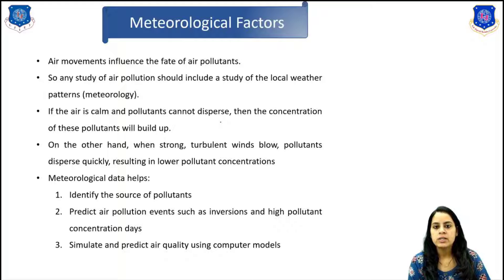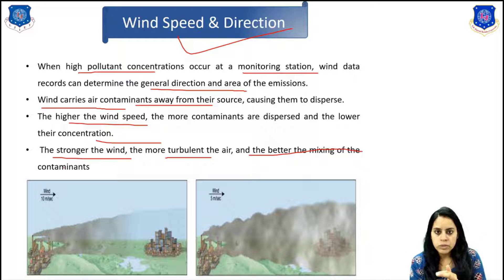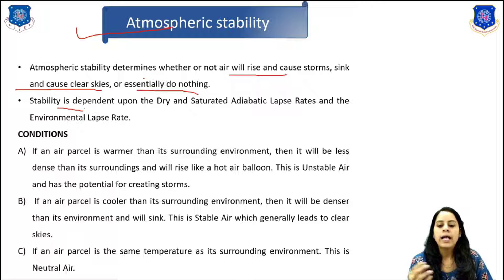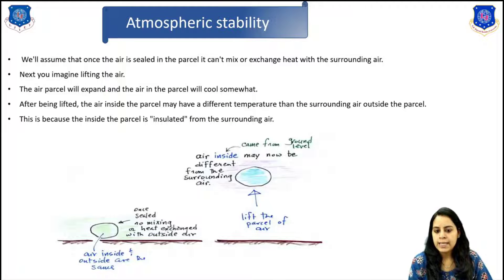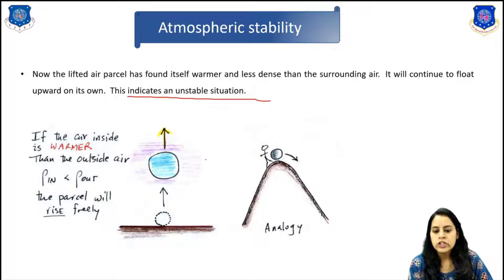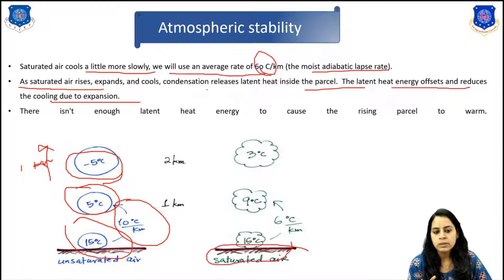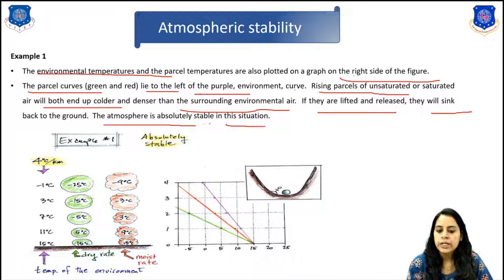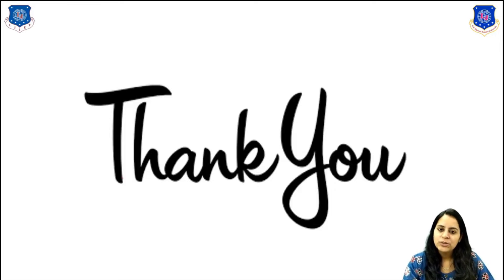Lec-06 | Meteorological Factor | Pollution Control & Safety Management